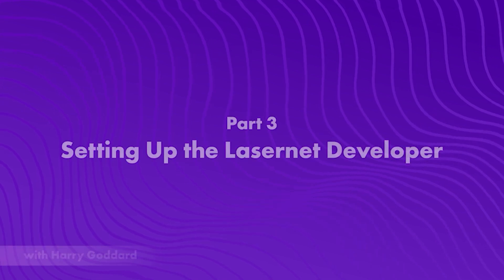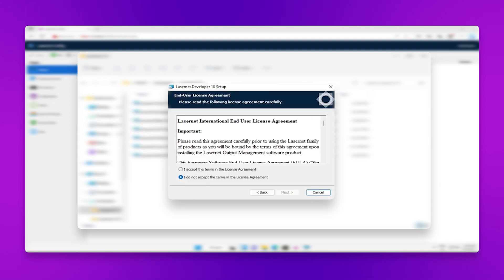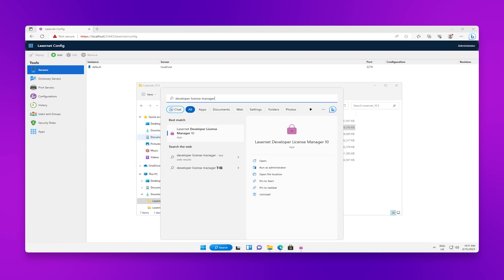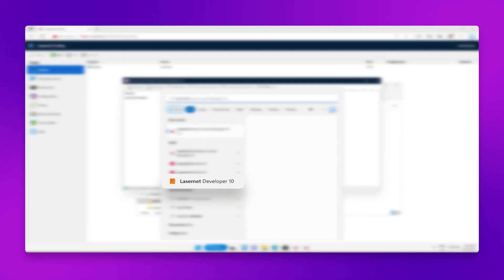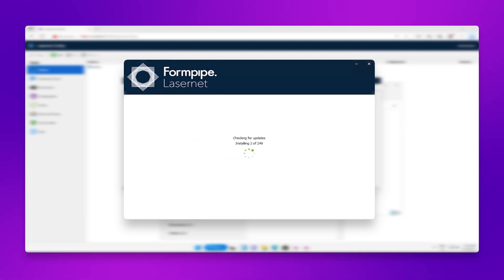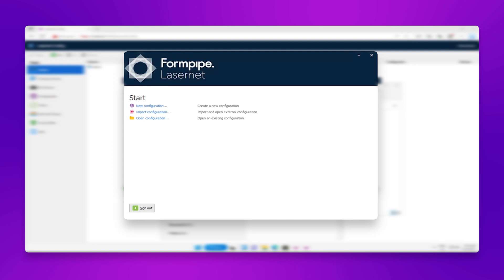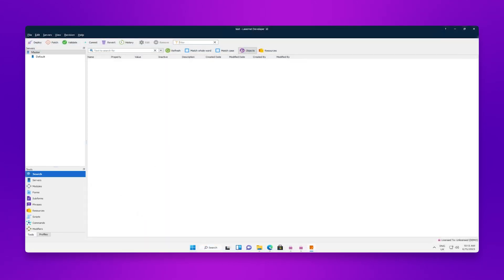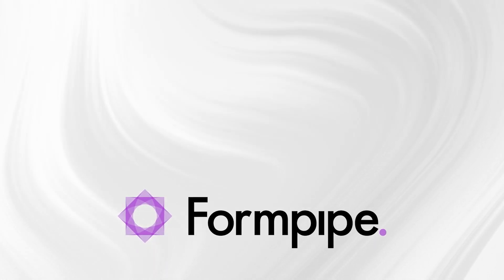Installing Lasernet (Part 3) | FormBytes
A three-part walkthrough on how to install Lasernet, with Harry Goddard.